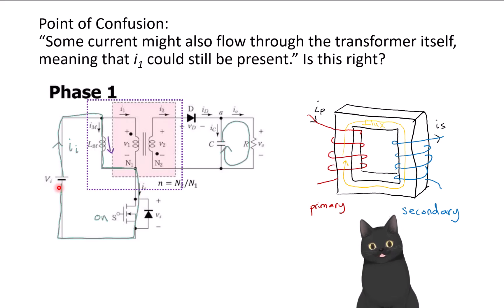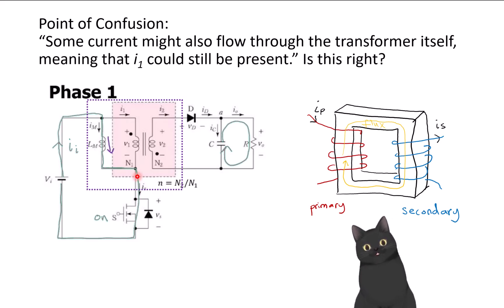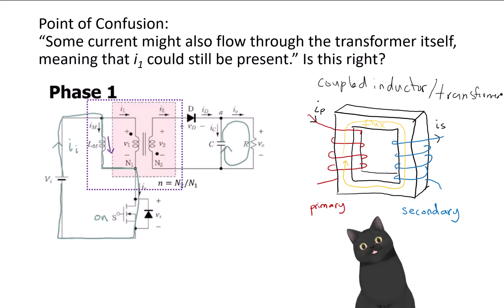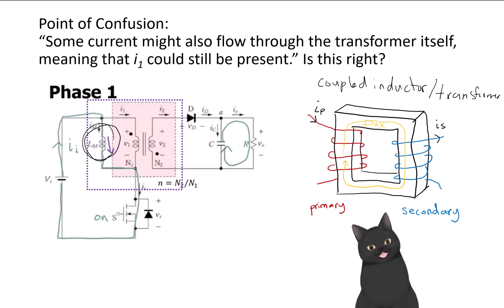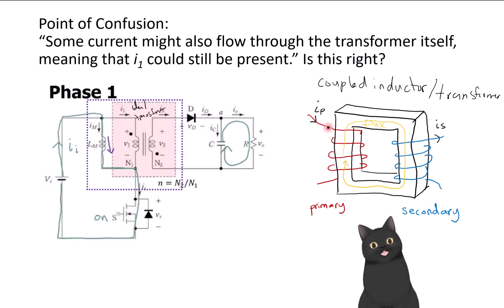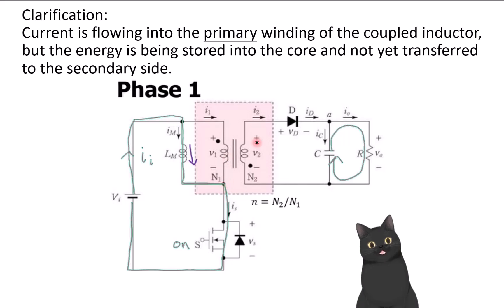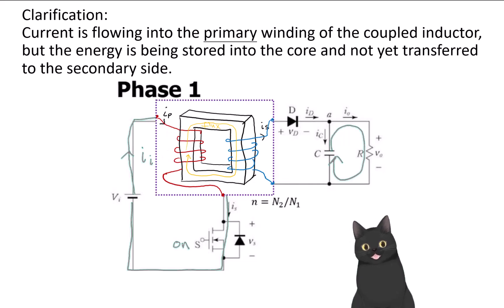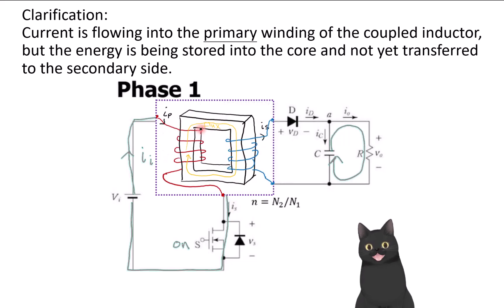Q & A: Current Flow in the Coupled Inductor of a Flyback Converter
Answering a question about the current flow in the coupled inductor of a flyback converter.
0:00 Opening
0:07 Introduction
0:19 Point of Confusion
0:53 Coupled Inductor Terminology
1:46 Coupled Inductor Explanation
2:50 Flyback Converter Operation Explanation
3:53 Summary

Note 1: Live animation was captured using Vtube Studio (Pro), using the default model Hijiki.
Note 2: Thanks to Selin B. for checking the captions.